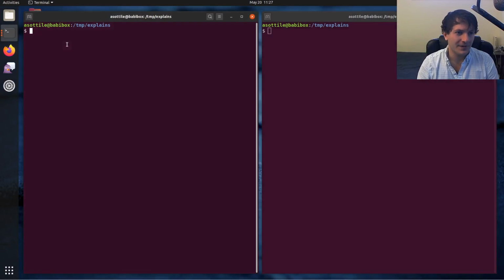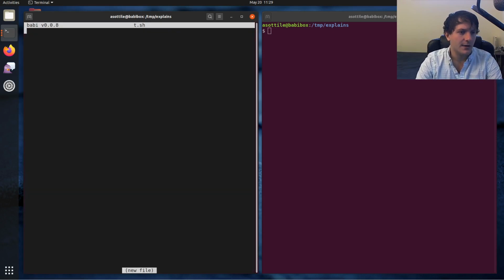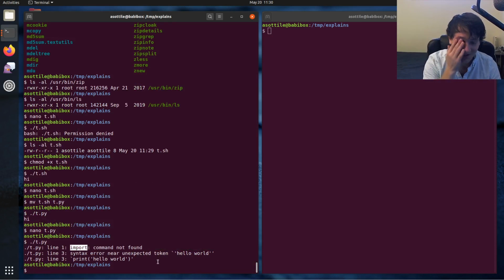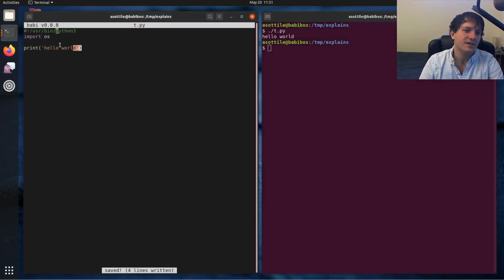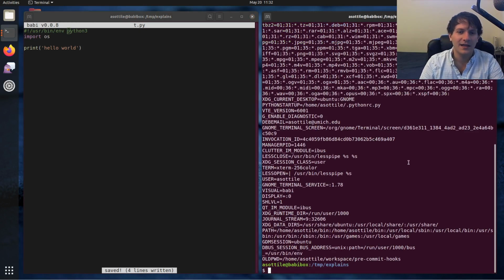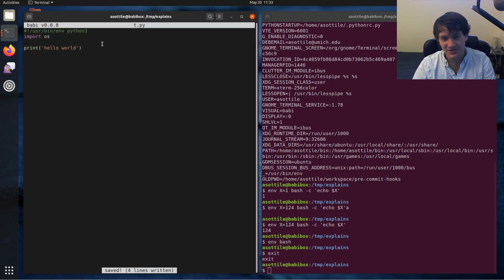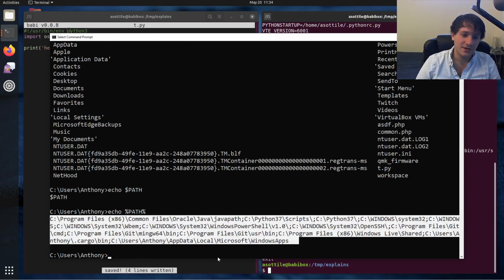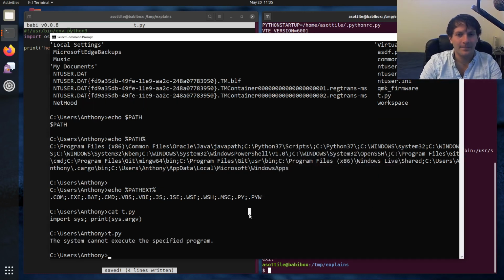what is a shebang (#!)? (beginner - intermediate) anthony explains #033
today I explain what a shebang is on posixlike platforms and how the OS decides what is executable.  I also show a bit how windows doesn't support this and how it decides what is executable